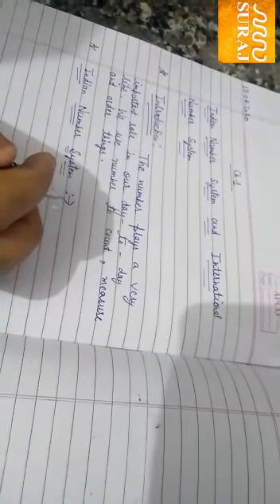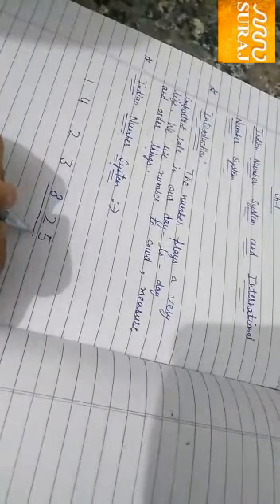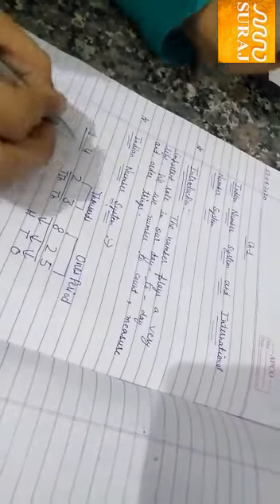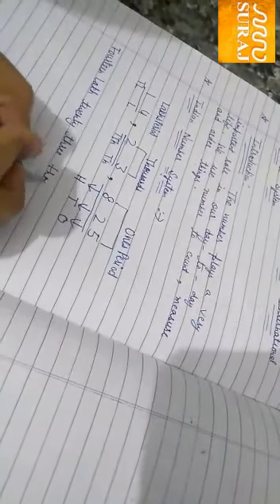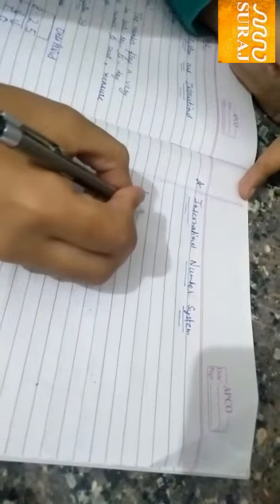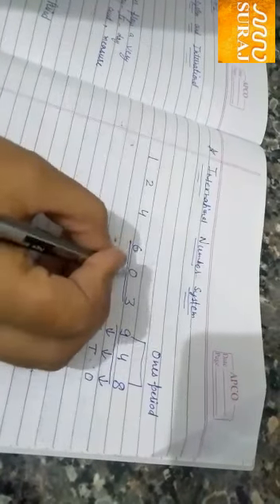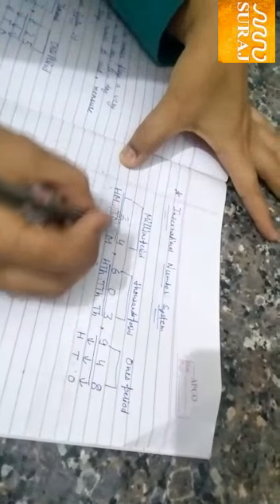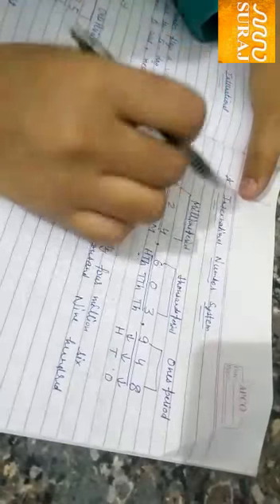class- 4th, Mathematics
Numbers beyond 9999